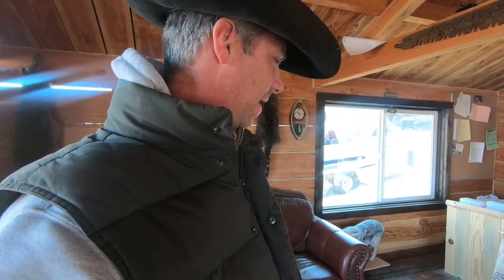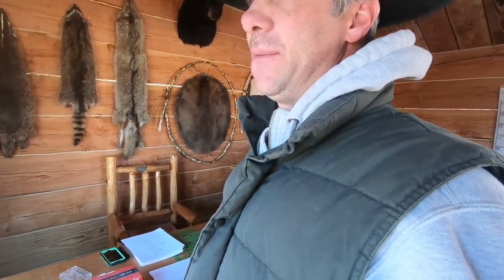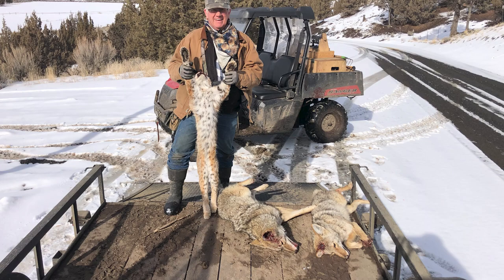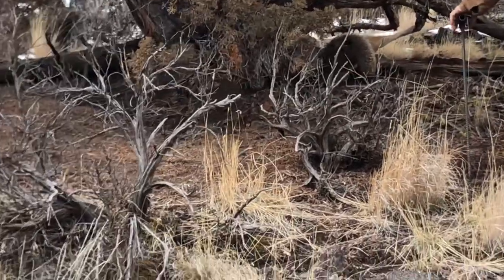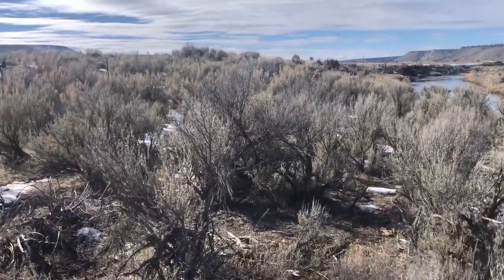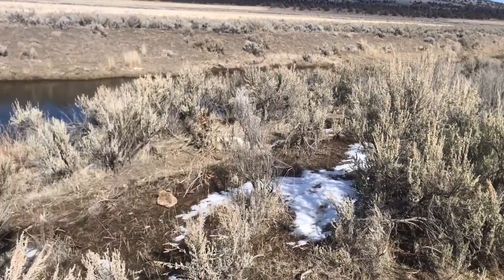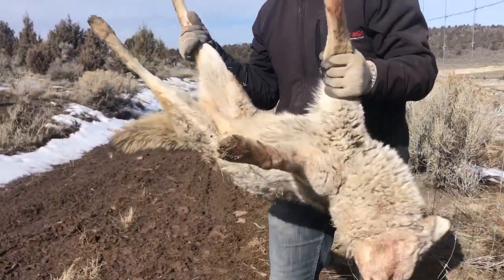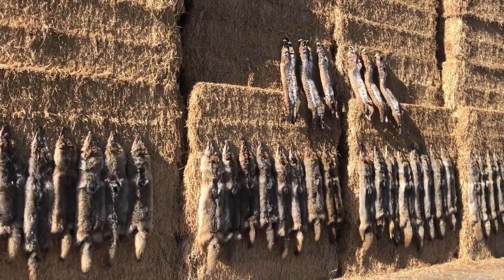Coyote Trapping. Fur Sale results from Oregon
In this video I show some of my fur prices for 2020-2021 season.
Also, come along on a trapline my Dad and I teamed up on. He ends up catching his first bobcat in a trap, and a couple of coyotes.
Then we go back out to my trapline, and finish up the season with some more coyotes, and a badger.